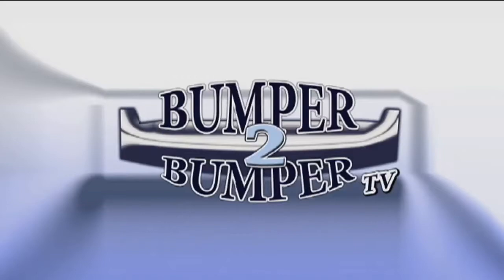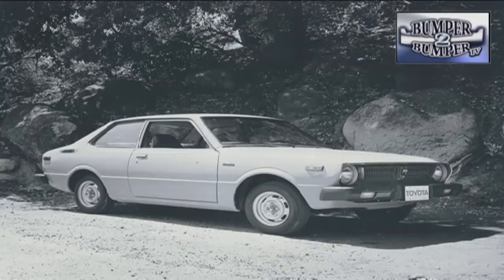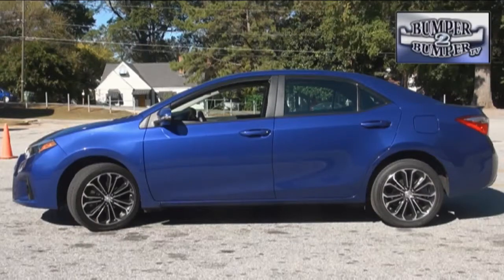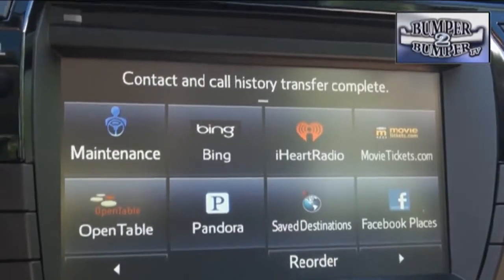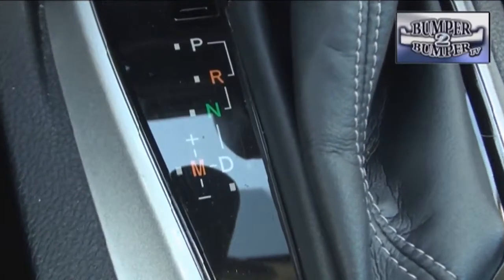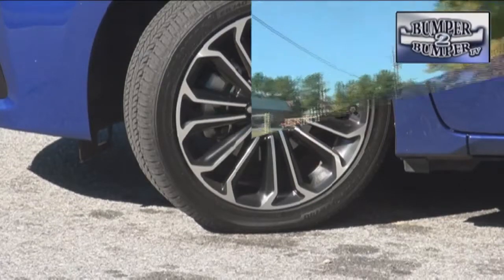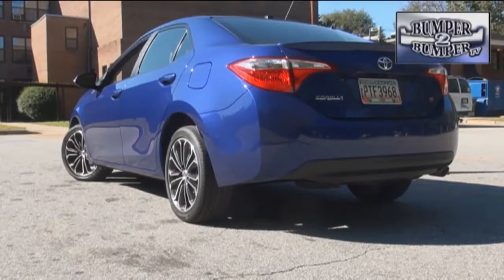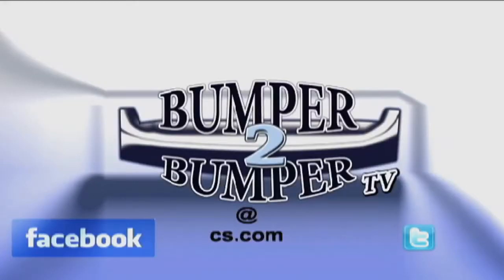2015 Toyota Corolla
Like the company itself the Toyota Corolla has grown considerably over the years. Bumper2Bumpertv got a chance to do a deep dive into the 11th generation of the nameplate and check out the upgrades and what may be needed next.